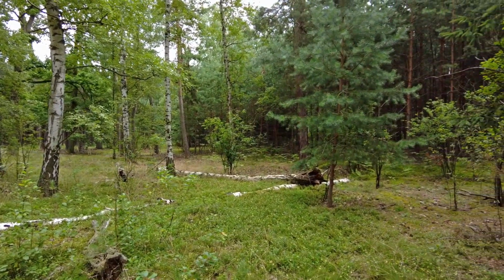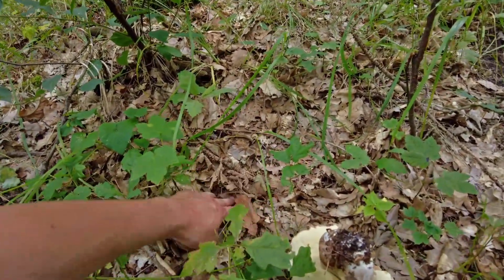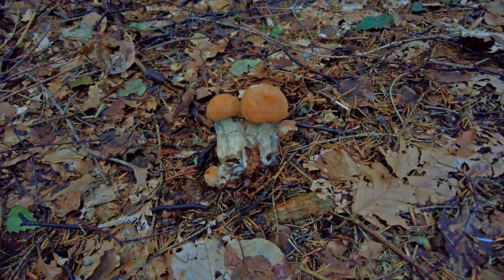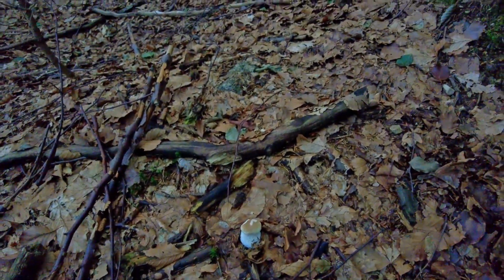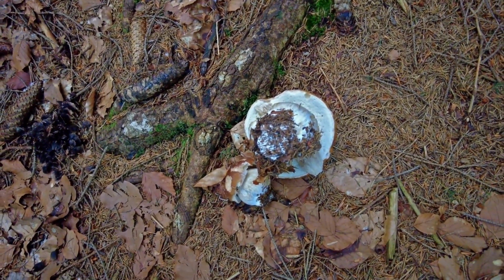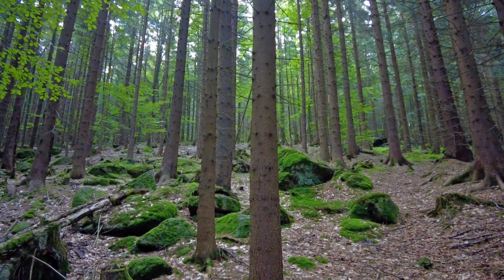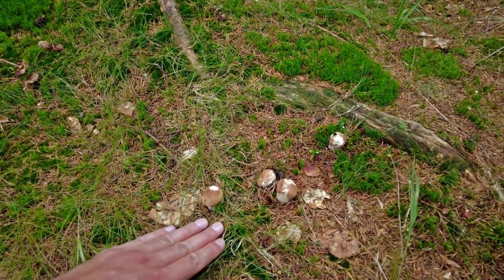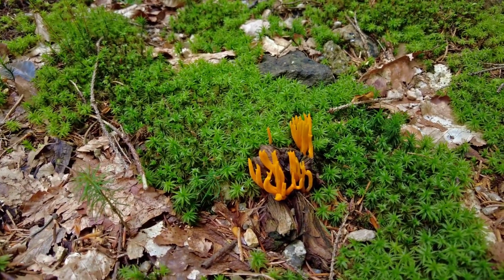Mushroom Foraging - August 20th & 22nd 2021 (Part 1/2)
Feel free to check my Instagram or Facebook for more photos, videos or information:

The video shows collecting of these 4 mushroom species: 1: Boletus edulis (Cep / Penny bun), 2: Neoboletus luridiformis (Scarletina bolete), 3: Boletus reticulatus (Summer cep), 4: Leccinum versipelle (Orange birch bolete). It was recorded in Czechia on 20th and 22nd August 2021. This is the 1st of 2 parts of the video.